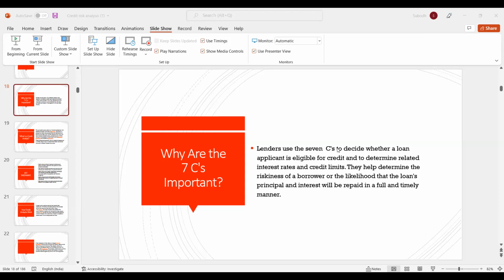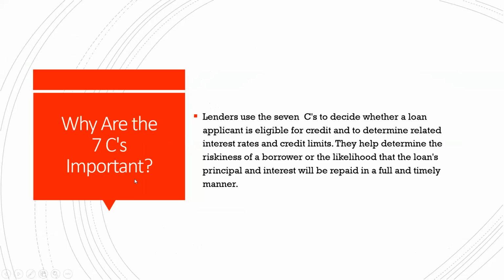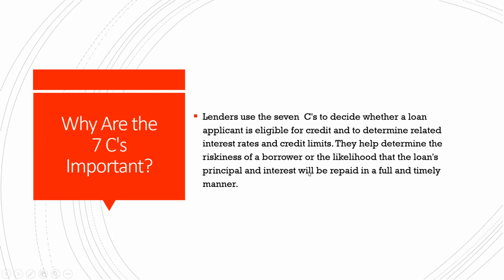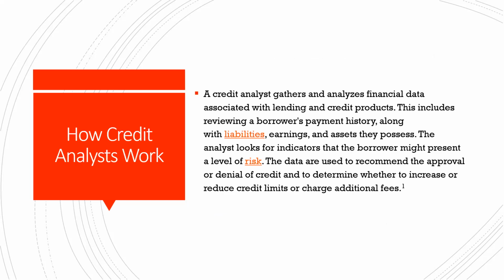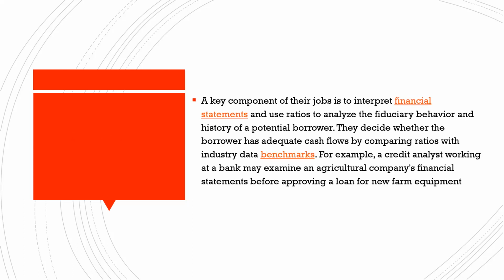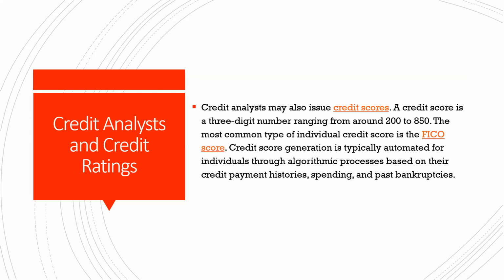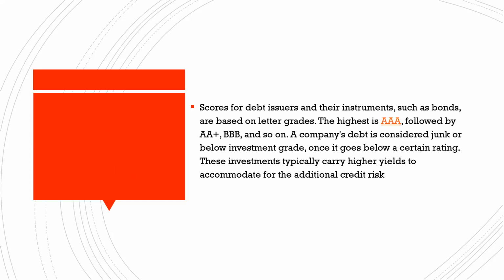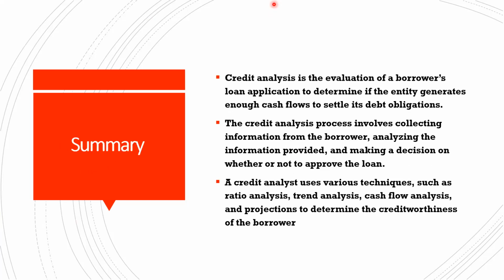Financial Credit risk video (part2) Unit - 1